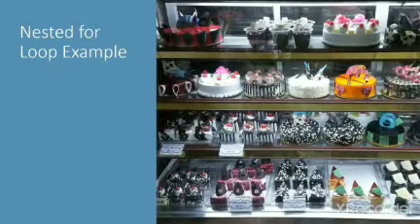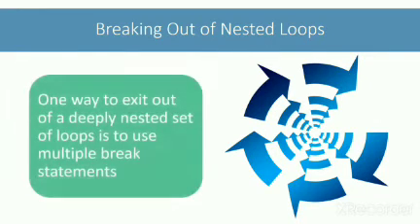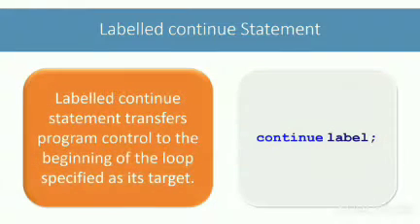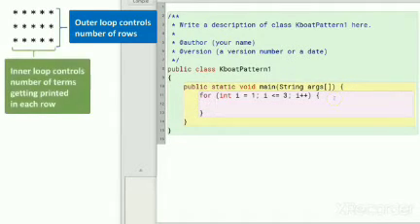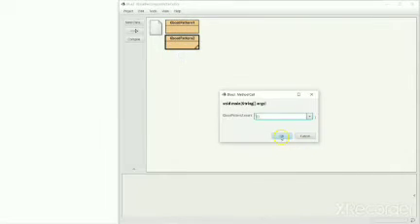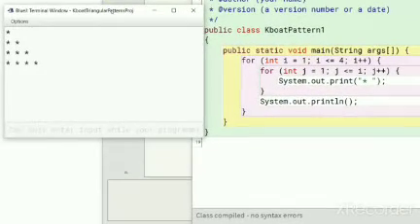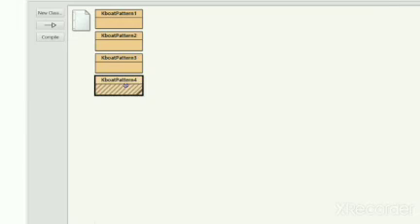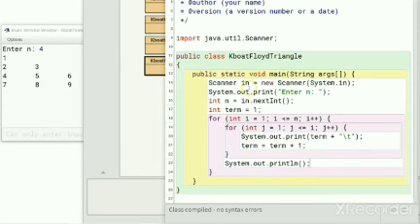ICSE Class 10 Computer Applications - Nested Loop.